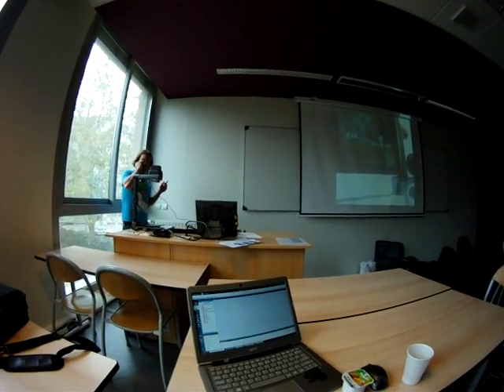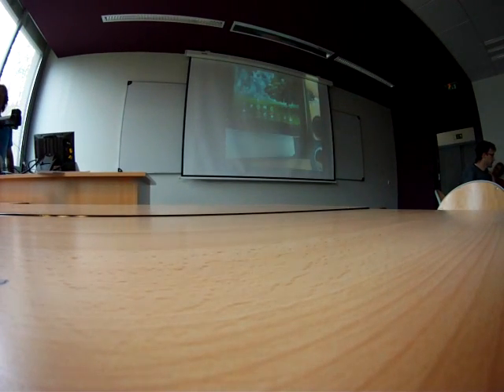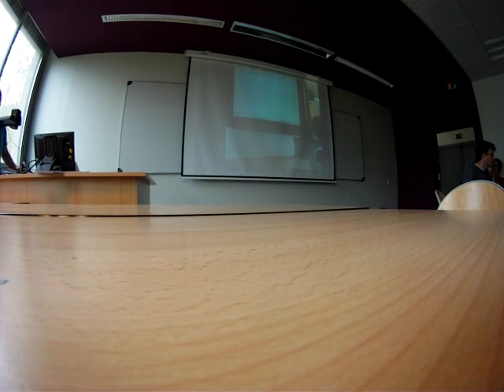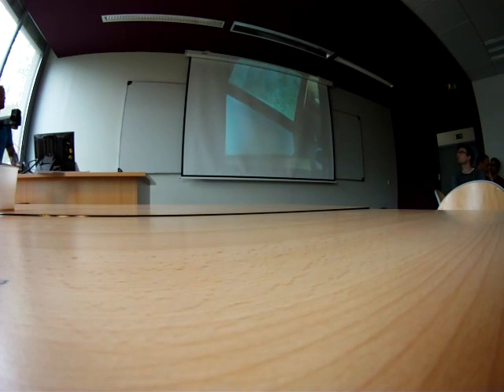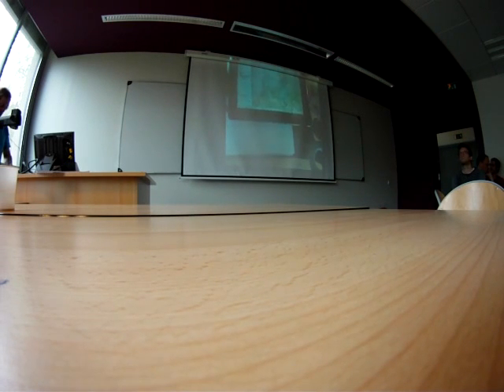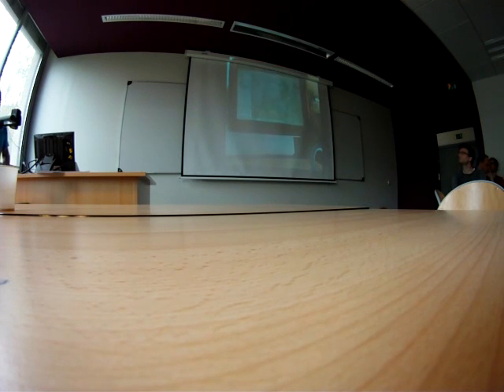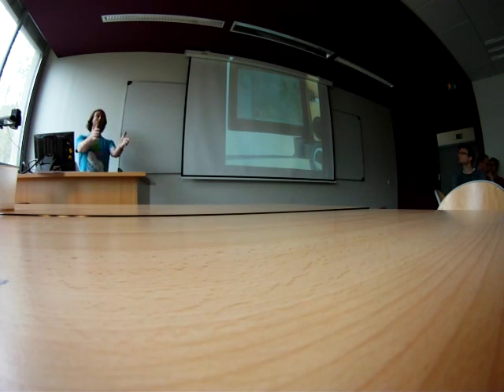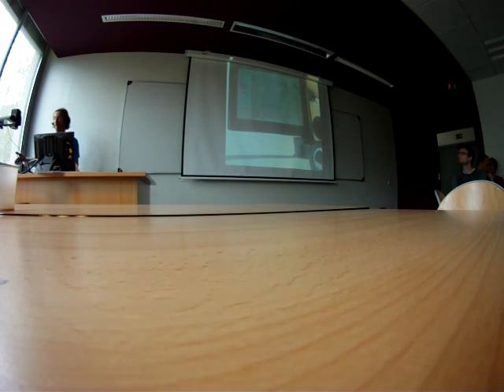QGIS on Android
Marco Bernasocchi presenting th current status of QGIS on Android at the QGIS Hackfest in Lyon